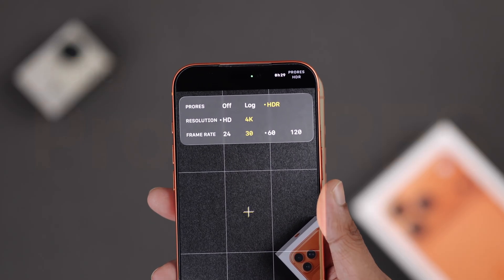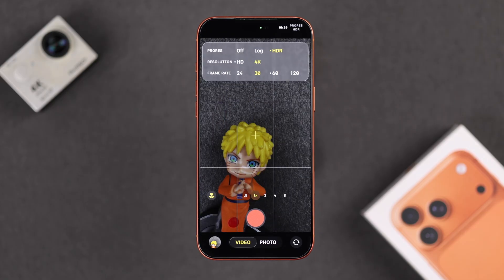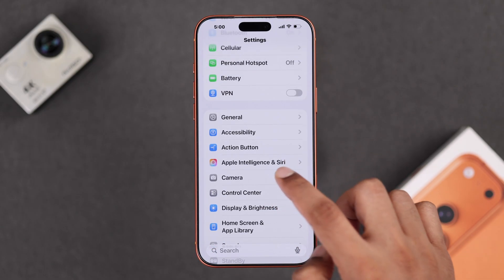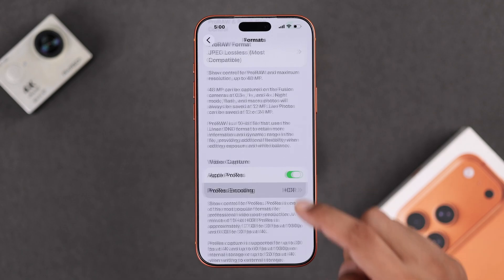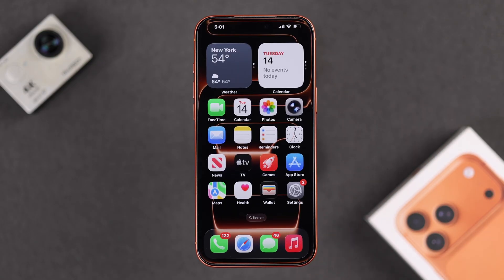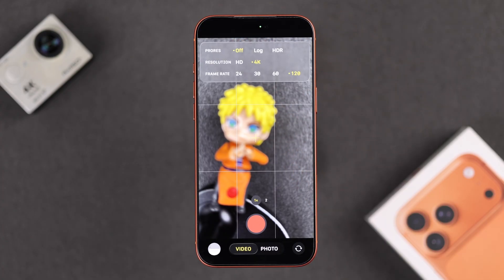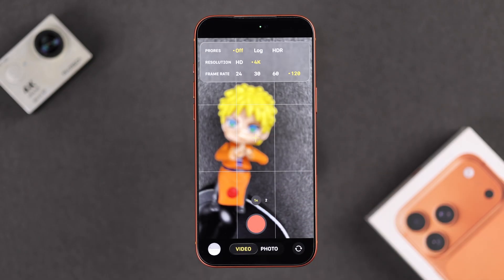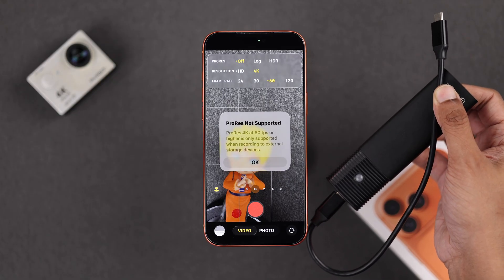iPhone 17 Pro Max: How To Enable ProRes Raw [Shoot Professional Video]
Want to know how to enable and use Apple ProRes Raw on iPpone 17 Pro Max to shoot professional-grade video directly from your iPhone?

You can easily capture the highest quality 4K HDR footage with Apple ProRes Raw on iPhone 17 Pro Max, whether you're an aspiring filmmaker or just want to elevate your personal videos, understanding these professional video settings can be a game-changer. Simply follow the 2-step guide to enable and shoot cinamatic 4K videos with your iPhone 17 Pro Max effectively.

0:00 Intro: Enable ProRes Raw on iPhone 17 Pro Max
0:15 Step 1: Enable Apple ProRES
0:42 Step 2: Use Apple ProRES Format on Camera App
0:54 Please Note